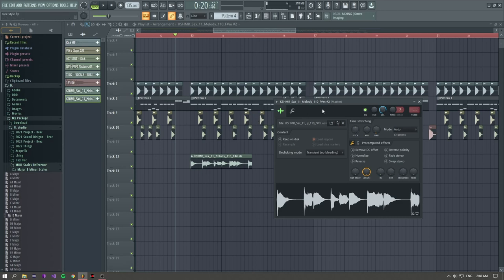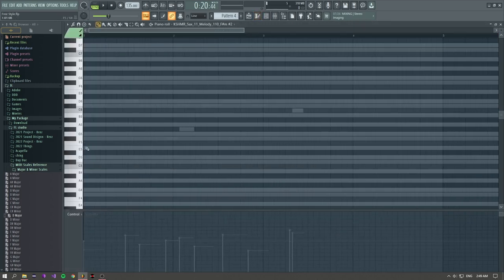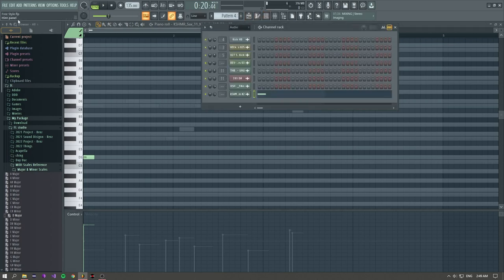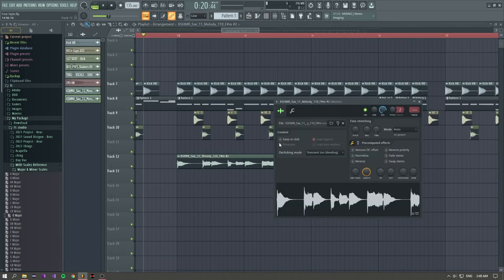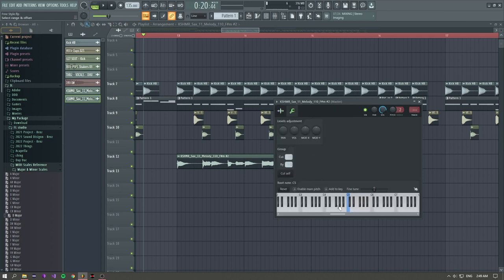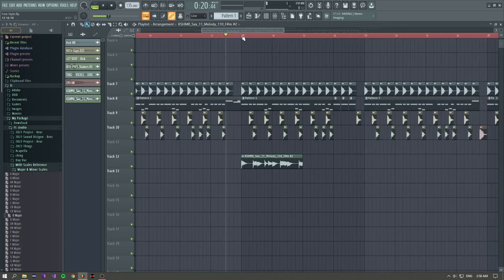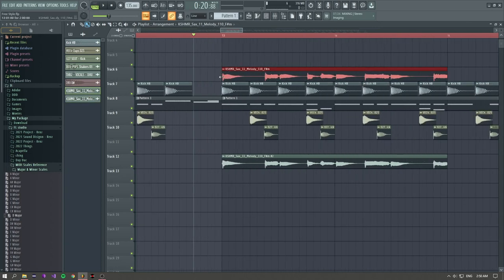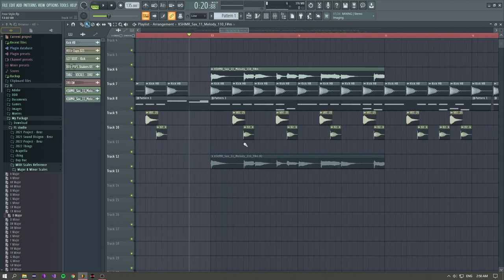ដាក់ sample ឱ្យត្រូវ Tone / Key xD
How to correct sample to the right key kekw